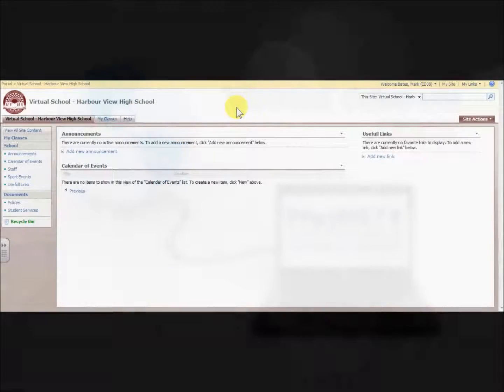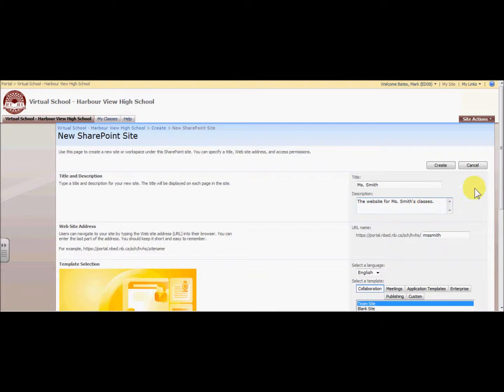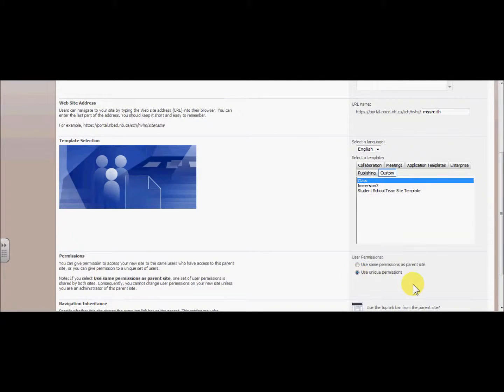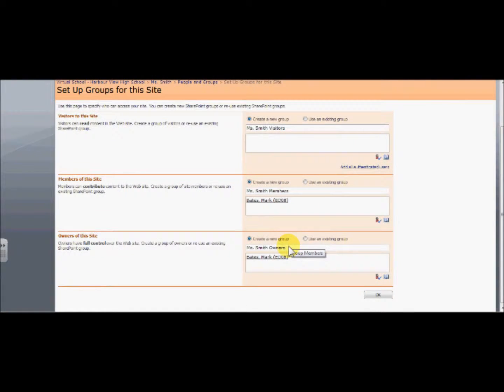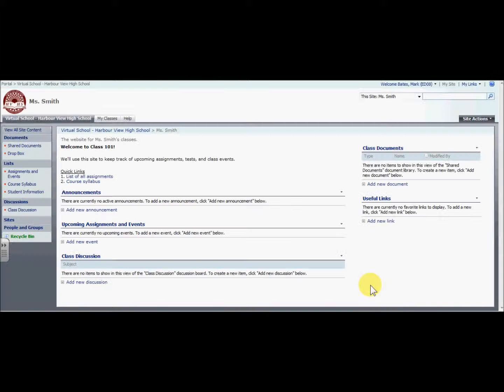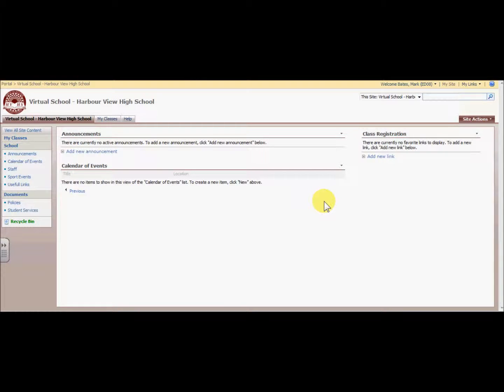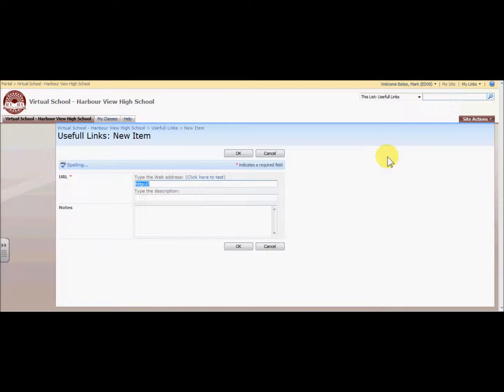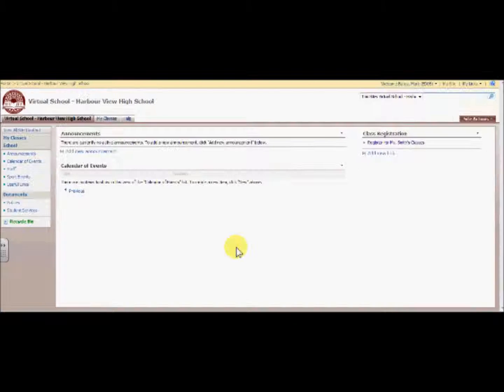Creating a class site in a virtual school